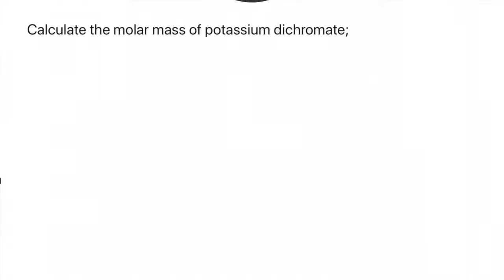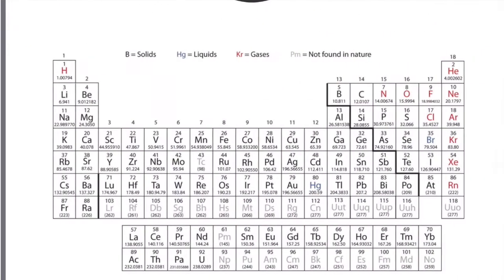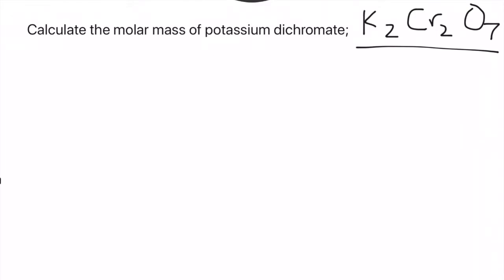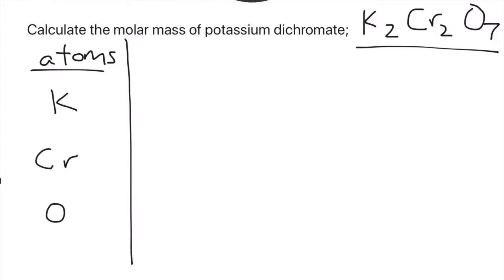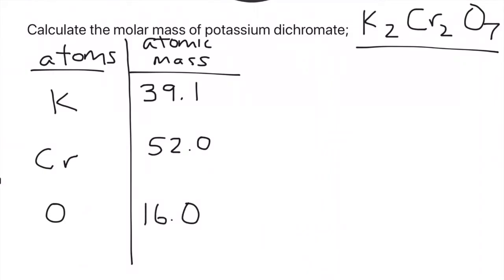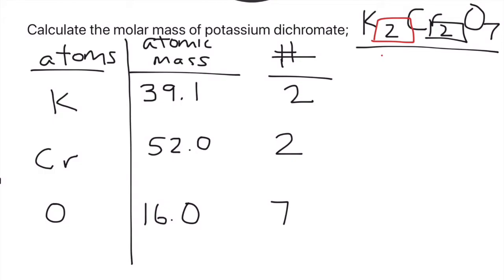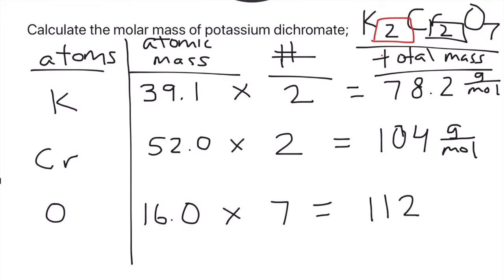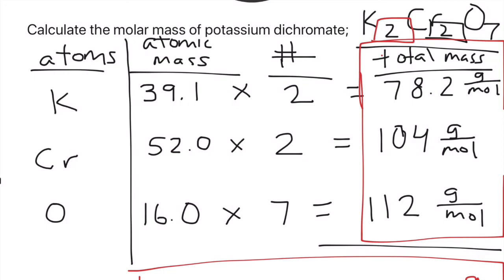Molar Mass Chemistry Calculation of Potassium Dichromate Step by Step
A breakdown of calculating the molar mass of potassium dichromate.

This is my first attempt at tutorial video.